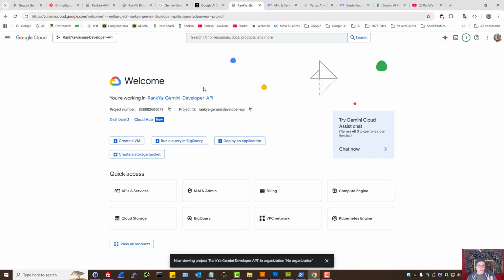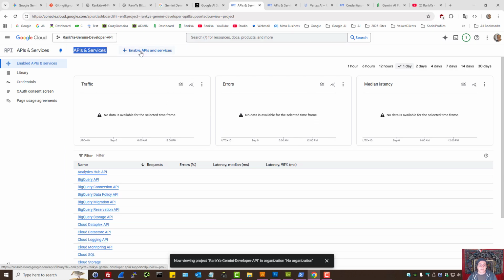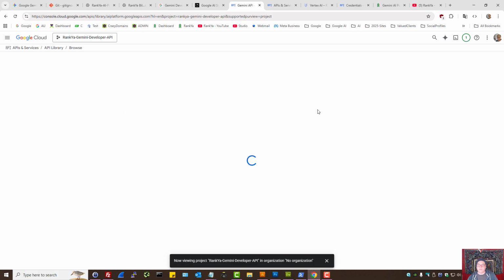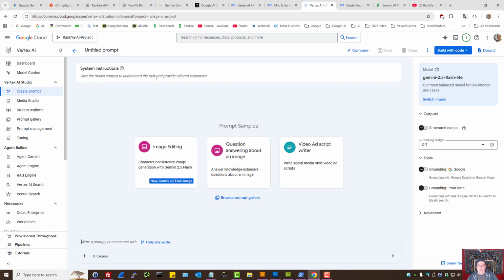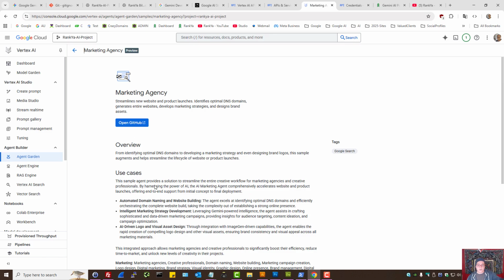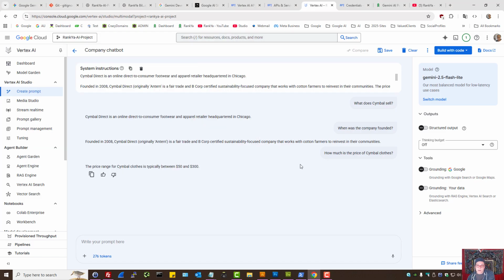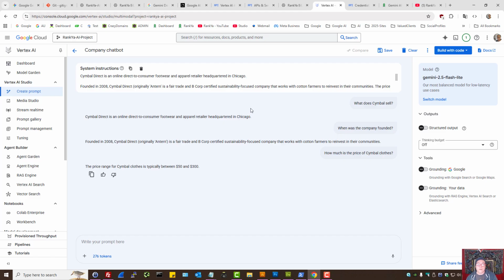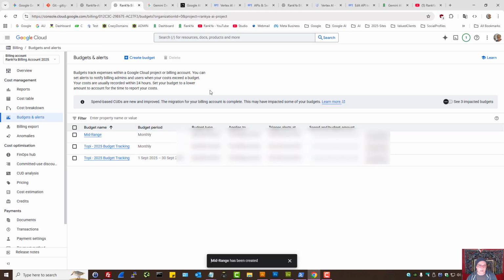Gemini API versus Vertex AI API - What's the Difference?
Video session simplifies the difference between GEMINI API compared to VERTEX AI API. Also shares tips for using Google Cloud for Vertex AI API.

Gemini API (also referenced as 'Gemini Developer API') = (if enabled WITHOUT Google Cloud Billing Account it is FREE to use but has quotas on free-tier).

Vertex AI API is Google's Enterprise Level API giving you access to latest models but requires Google Cloud Billing Account Setup. To learn more visit:

NOTE: The Gemini Developer API provides the fastest path to build, productionize, and scale Gemini powered applications. Most DEVELOPERS should use the Gemini Developer API unless there is a need for specific enterprise controls.